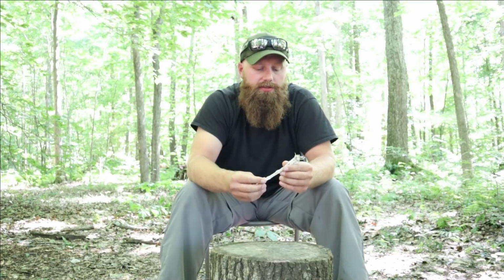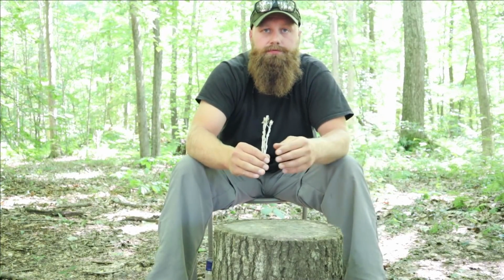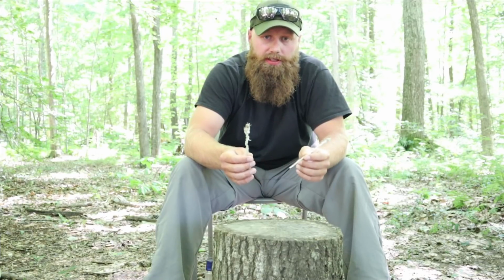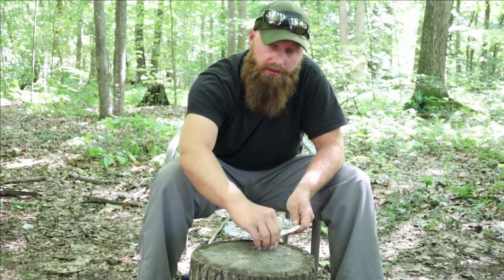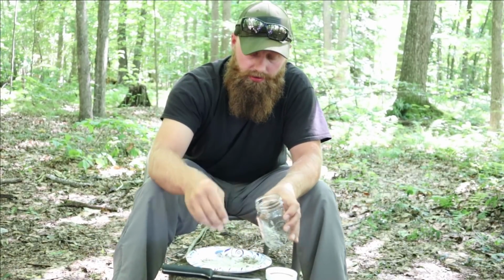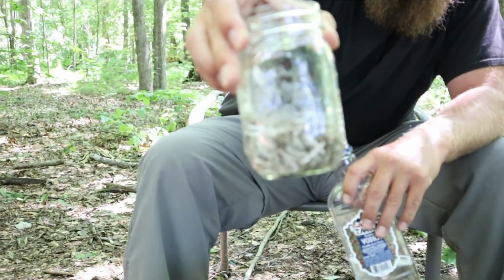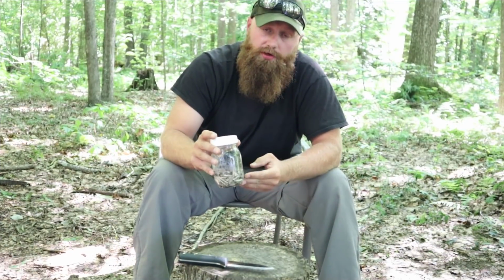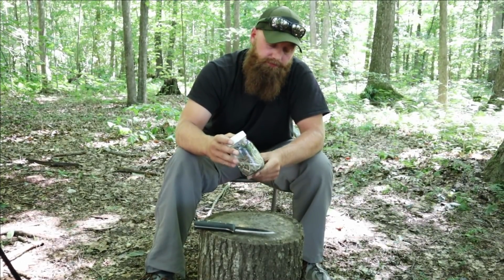What is Indian Pipe and How to use it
In the heart of the Daniel Boone Forest, we took one of our yearly adventures and we found some Indian Pipe on our waterfall hiking trip.  Did you know it's a perennial? Adam talks about this and other facts about it along with uses for this hard-to-find medicinal plant.

These are the GPS coordinates for the start of the trail:
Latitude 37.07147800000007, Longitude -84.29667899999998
Elevation 925